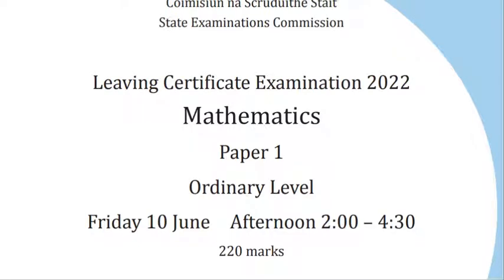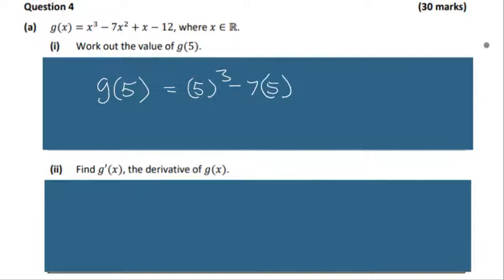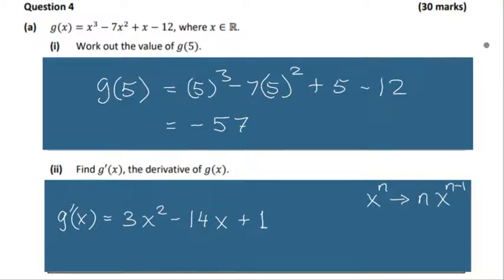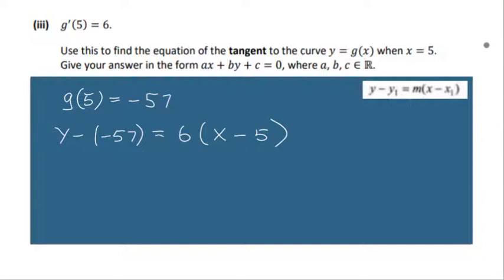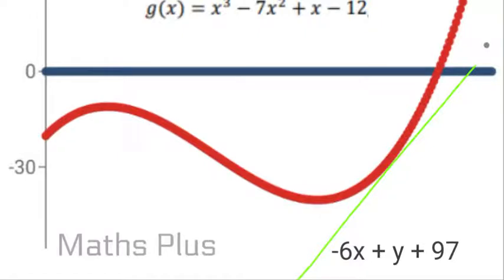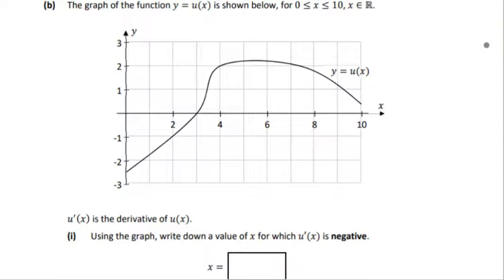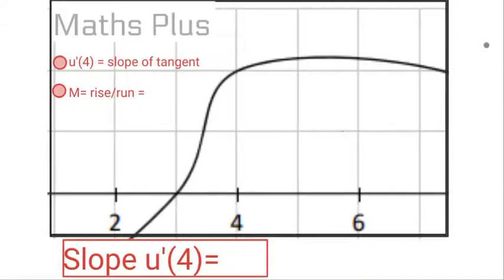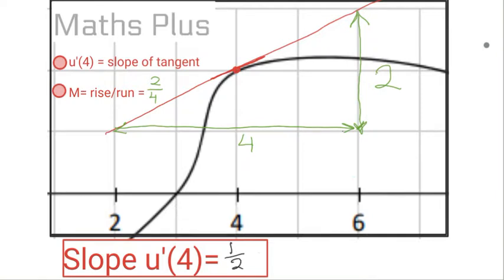LEAVING CERT ORDINARY LEVEL MATHS 2022 PAPER 1 QUESTION 4 (TANGENT) SOLUTIONS